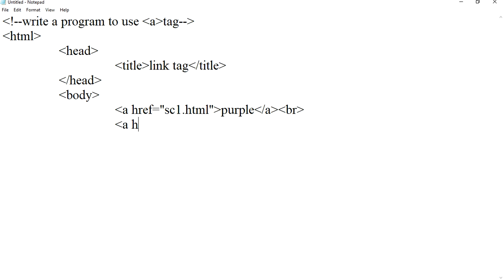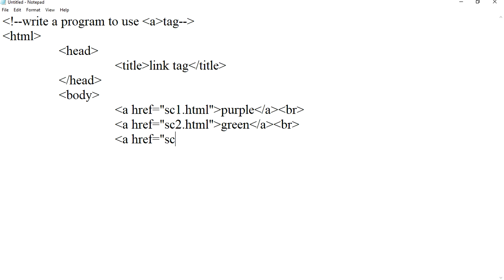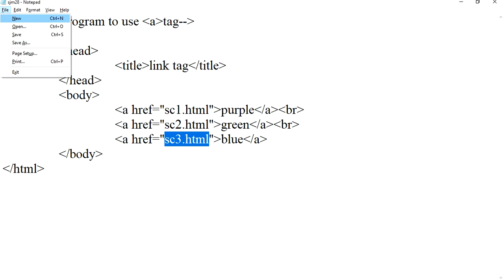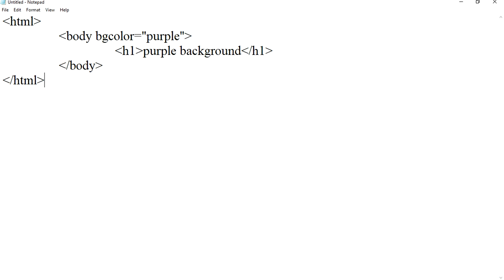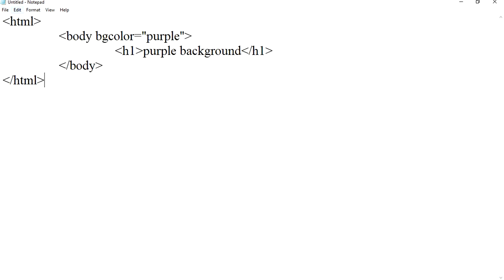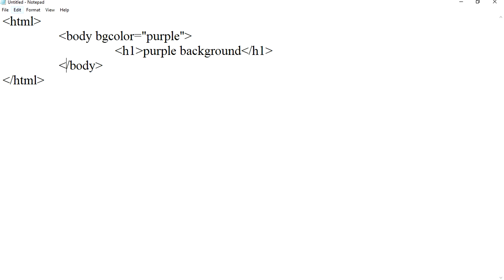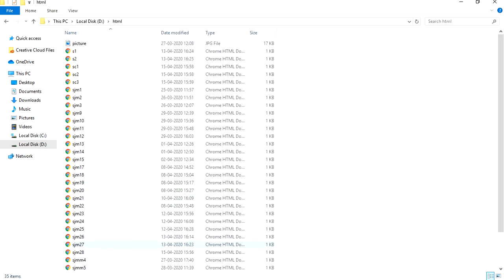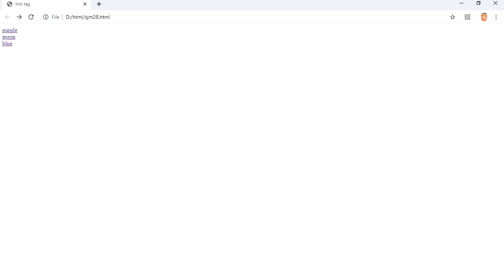learn html programs(28 program)how to use anchor(a) tag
In this program we will learn how to use link tag and how to change background color.

HREF         -Tag specifies the location of linked document.
A                -Tag is called anchor tag which defines hyper link,which is used to link from one page to another.
BGCOLOR -Tag assigns a background color for an HTML document